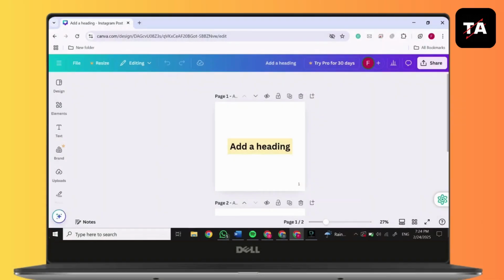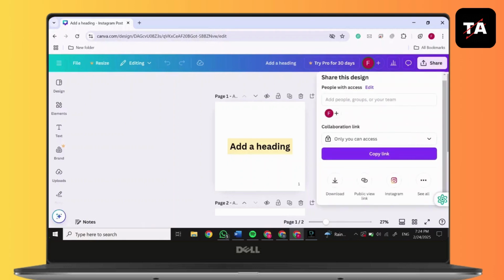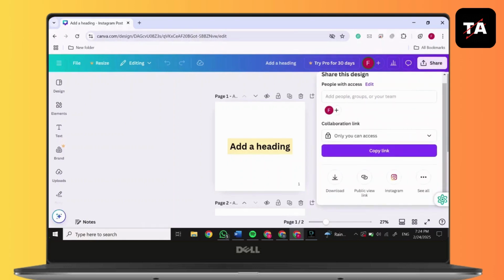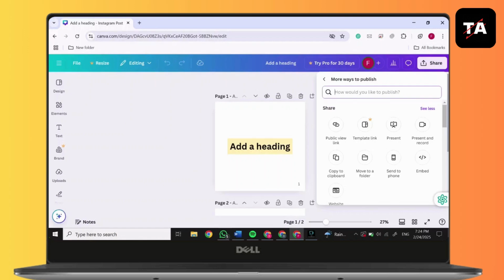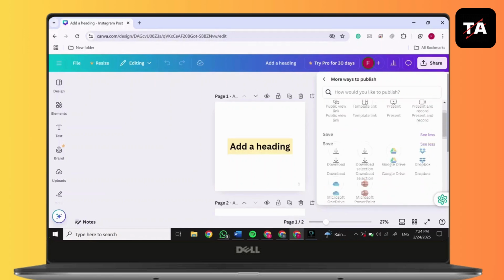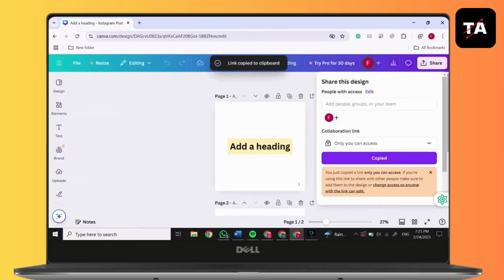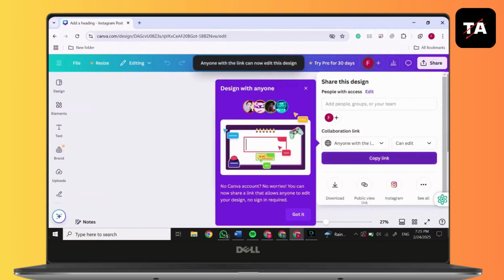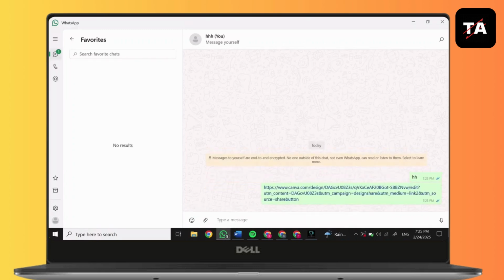How to Share Canva Design in WhatsApp 2025: How to Share Canva Template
Welcome to our step-by-step guide on "How to Share Canva Design in WhatsApp"! If you're looking to easily share your stunning Canva designs with friends or clients via WhatsApp, this video is for you. We'll walk you through how to share your Canva templates, designs, and graphics directly on WhatsApp in 2025. Whether you want to share a design link or export your file, these tips will help you send your Canva creations effortlessly.

What You'll Learn:

How to share a Canva design directly in WhatsApp
Step-by-step guide for sharing Canva templates in 2025
Different ways to share Canva creations on WhatsApp
How to export Canva designs for WhatsApp sharing
Tips for sharing high-quality Canva designs
How to use Canva templates in WhatsApp chats
Timestamps:
00:05 How to share Canva design in WhatsApp
00:25 How to share Canva templates in WhatsApp
00:40 Exporting Canva designs for WhatsApp
00:55 Tips for sharing Canva files on WhatsApp